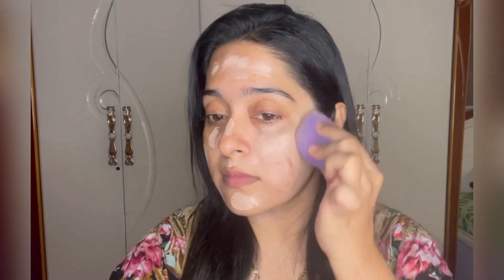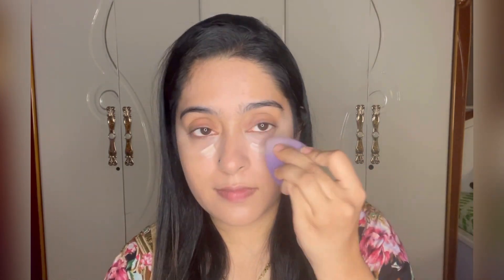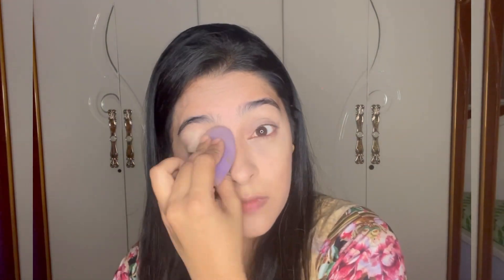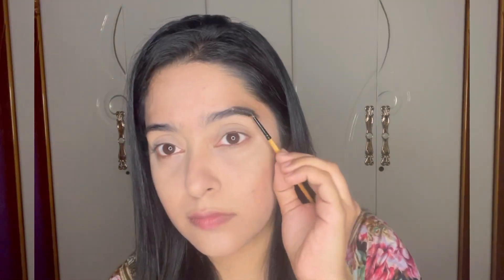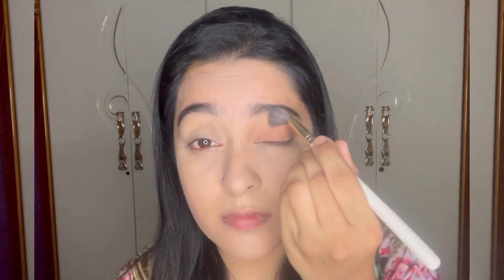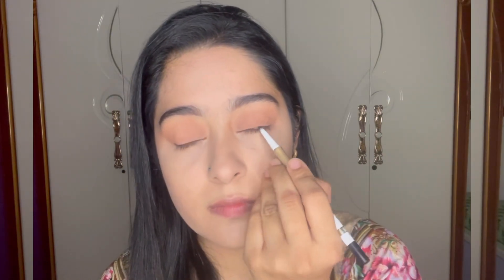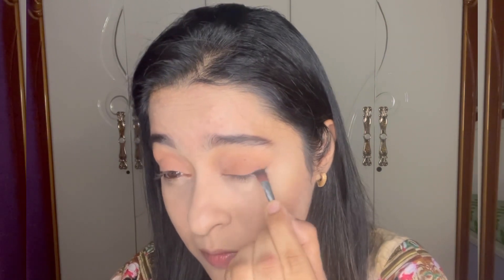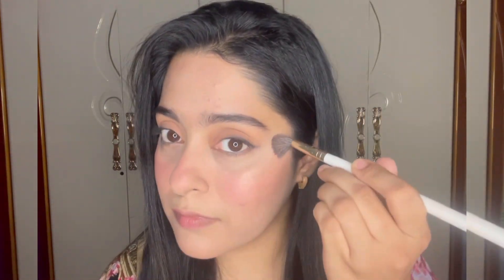Hania Amir Inspired Makeup Look | Fresh & Glowing